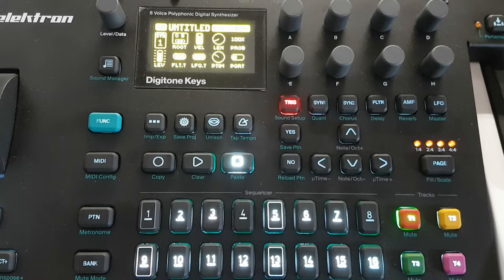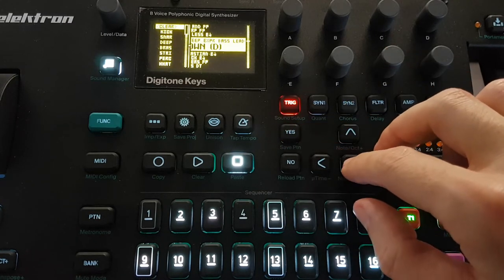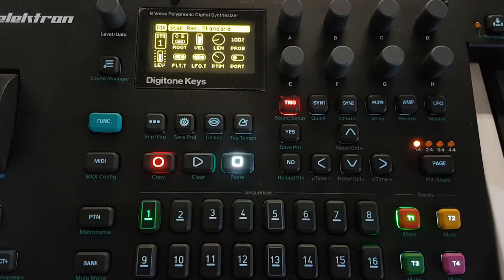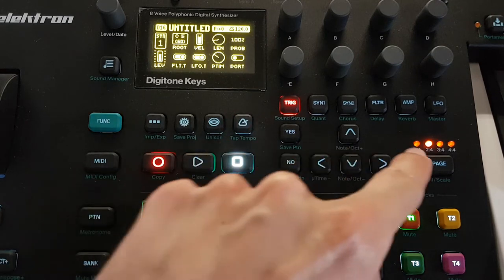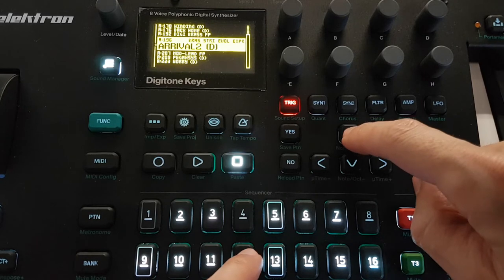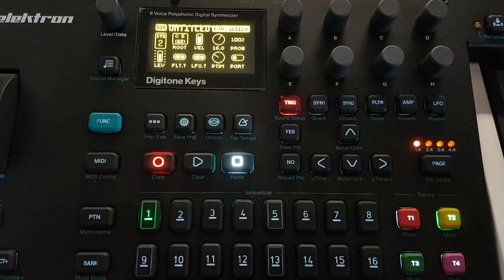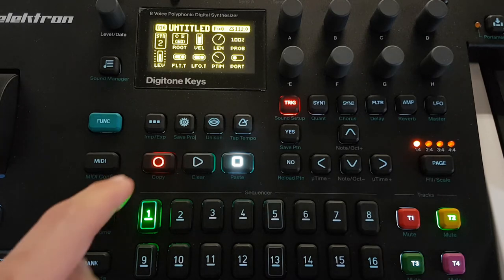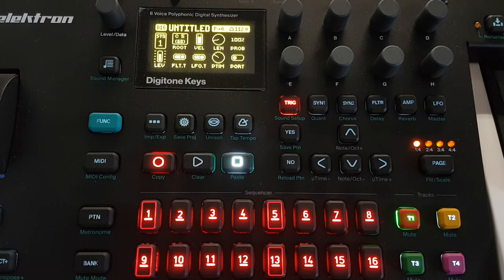Digitone os 1.30 Tutorial - Step sequencer mode and Trig preview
Standard step sequencer -  Jump step sequencer - Trig preview